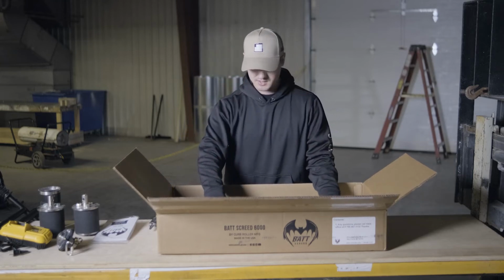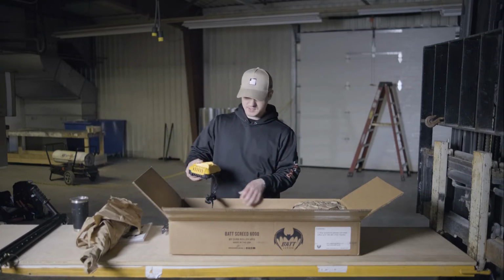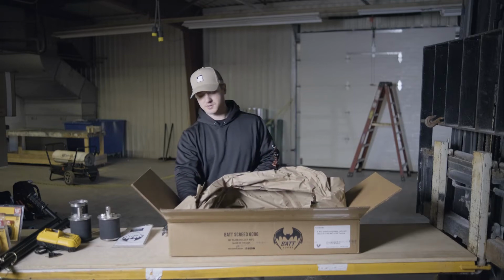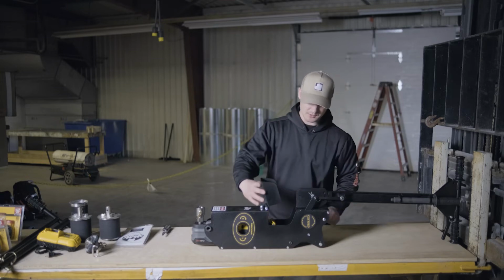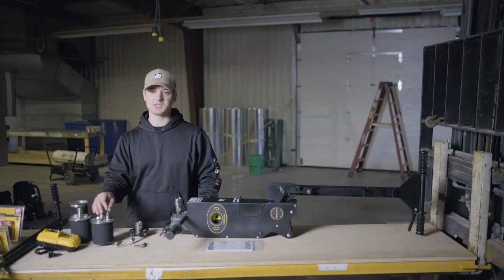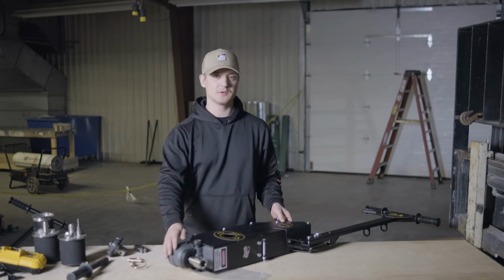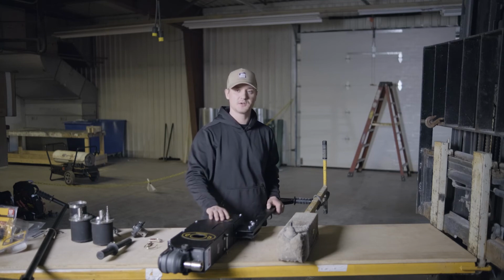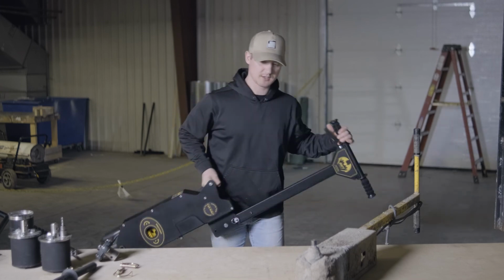BATT Screed 6000 Unboxing & Overview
In this video Concrete Connor unboxes and goes over some of the details on the BATT Screed 6000.

MB01FZ7CXPU8TDG